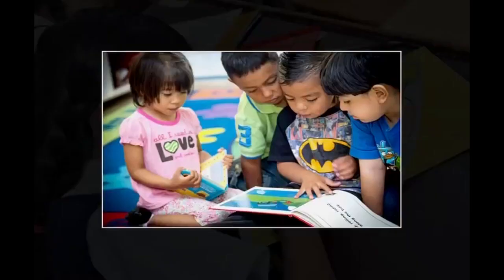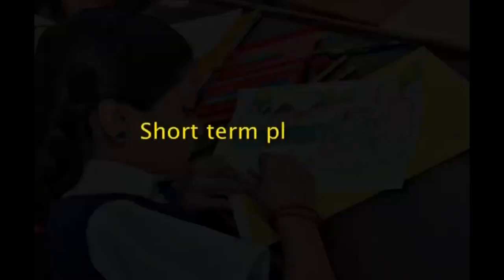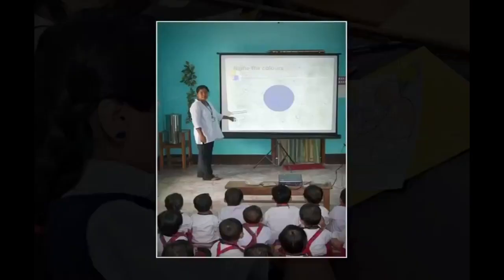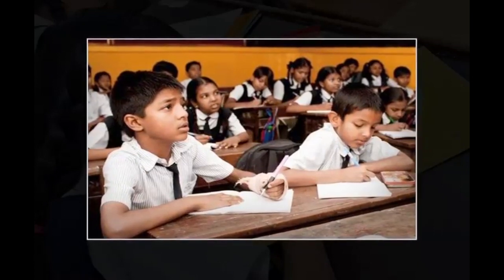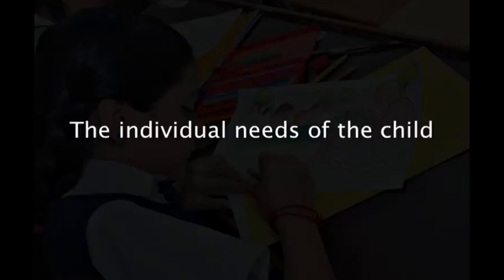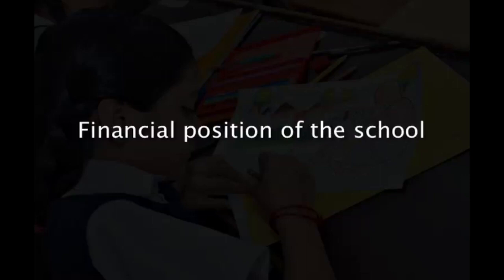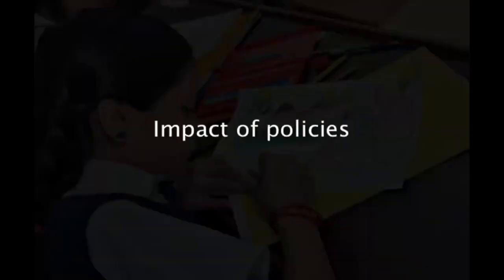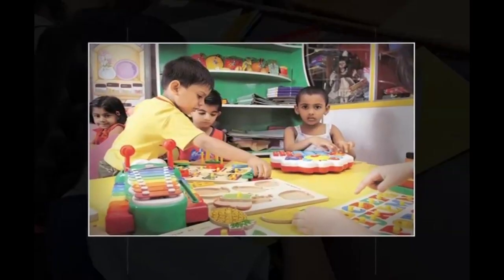W2 L2 Programme Planning